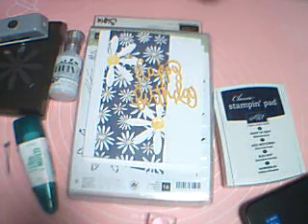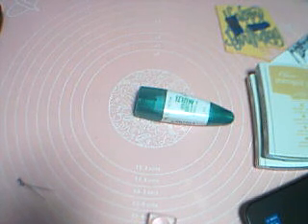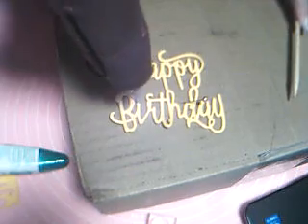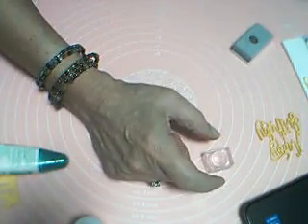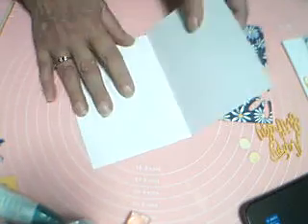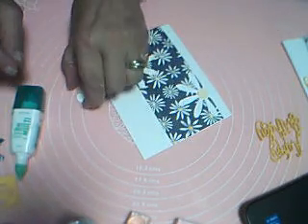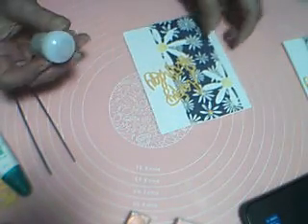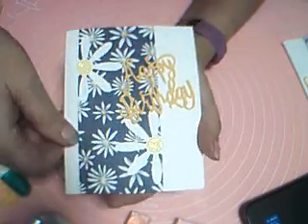Daisy Delight - Amazing Shrinking Foam card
Amaze and Mystify your friends with the shrinking foam technique! It's not quite all that but it IS fun to watch the foam die cut shrink down :D

Materials used:
Classic Stampin' Pad Crushed Curry  131173

5.5 x 8.5 scored and folded at 4.25"
small scrap piece
Delightful Daisy Designer Series Paper  144137
2.5 x 5.5"

1/2 inch circle punch
MuIltipurpose Liquid Glue (Tombow)  110755
Nuvo Crystal Drops - Morning Dew
Yellow craft/fun foam
Heat tool
Box
pins

Daisy Delight Bundle  145361
Happy Birthday Thinlits die  143700
Bunch of Blossoms stamp set  141573